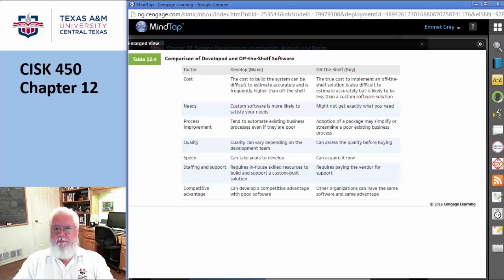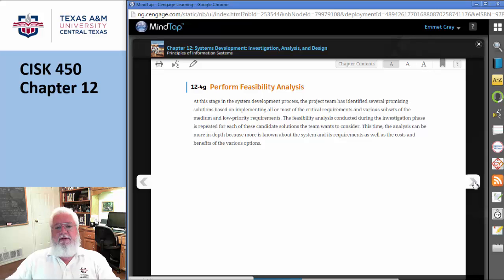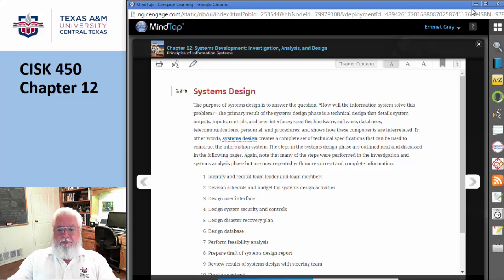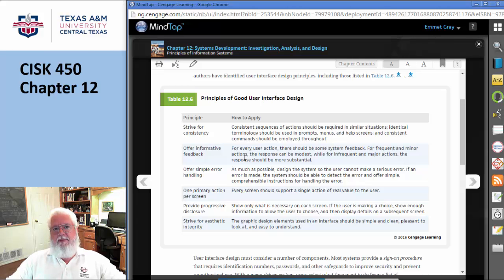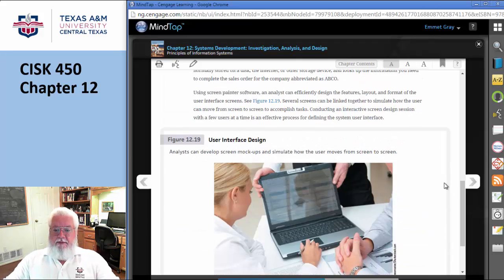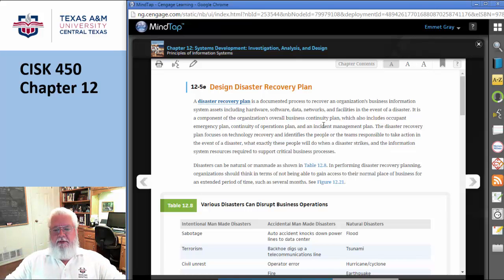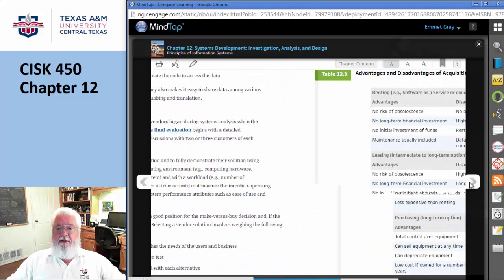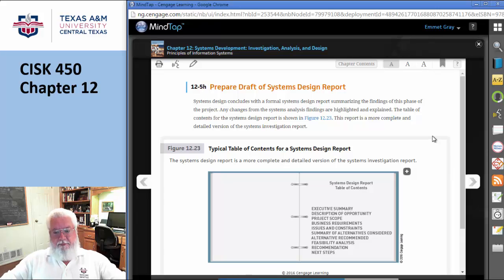CISK450 Chapter12 Part4